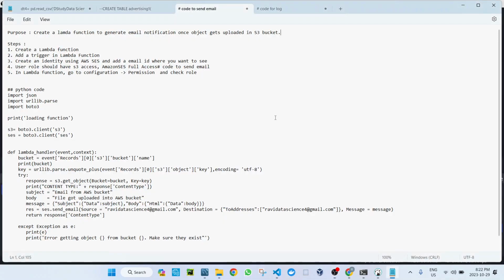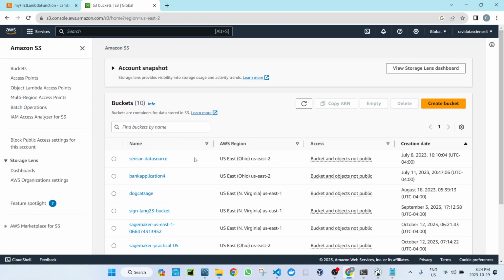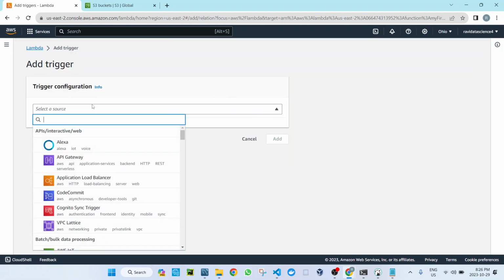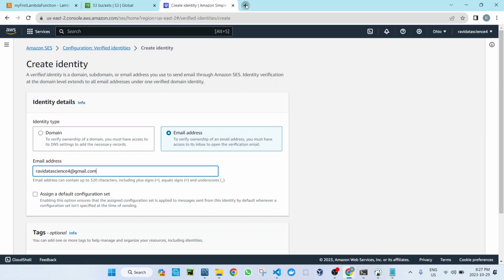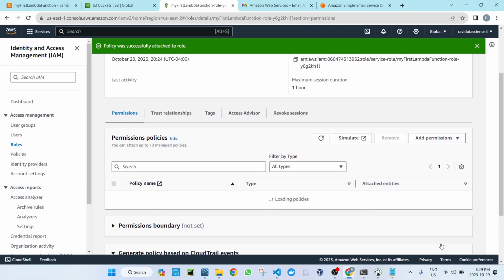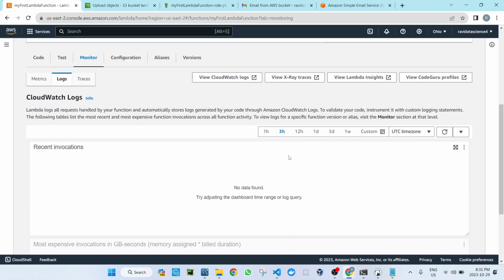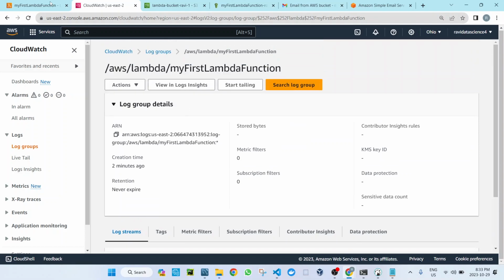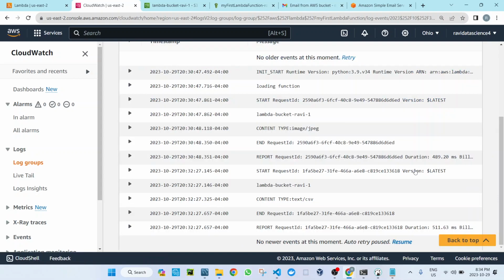ETL Pipeline between Amazon S3 and Amazon Redshift using AWS Lambda Function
GitHub Repository